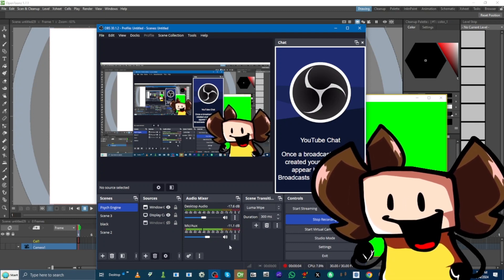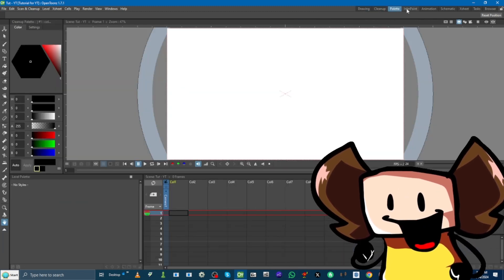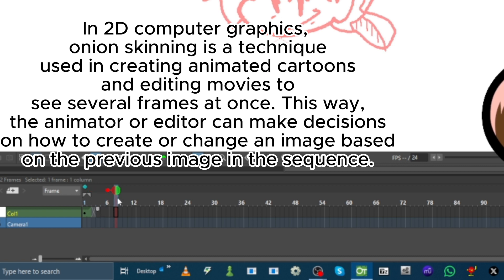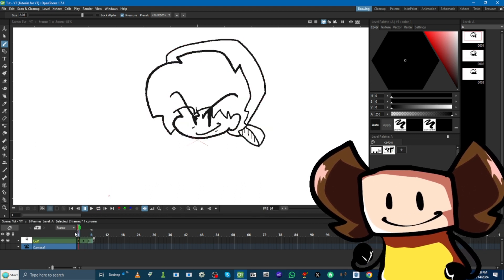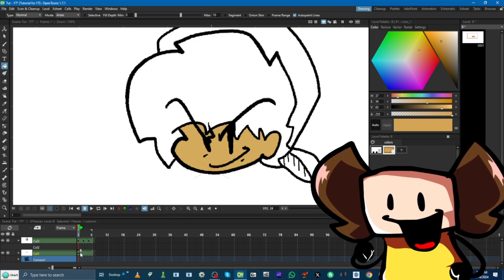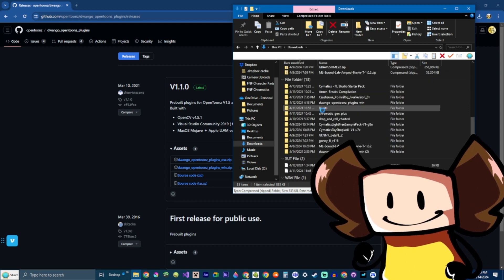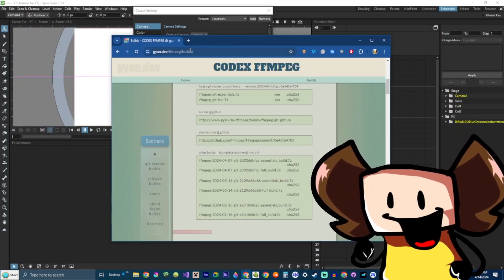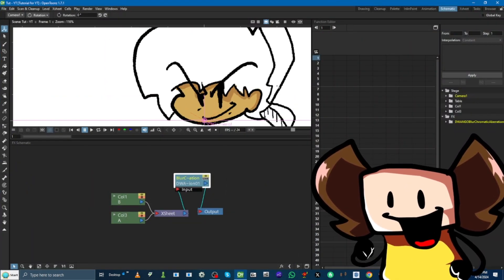OPENTOONZ TUTORIAL _ FOR BEGINERS (laziest tutorial I have ever done D:)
This tutorial talks about the basics
Frame animating
Theme Changing
Plugin adding